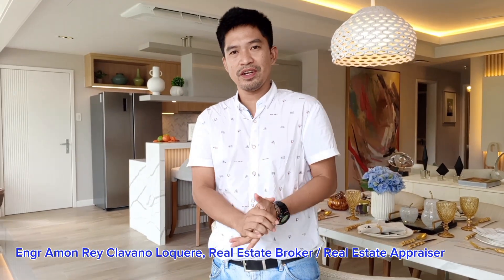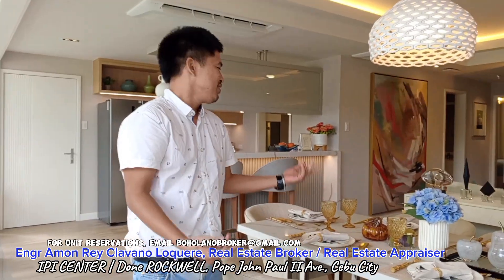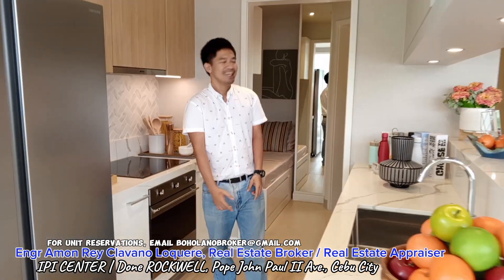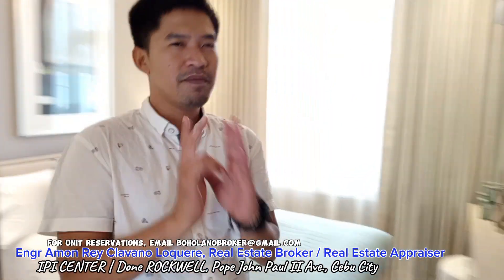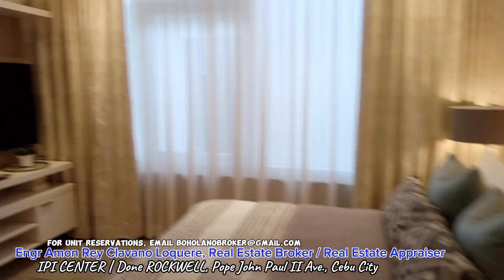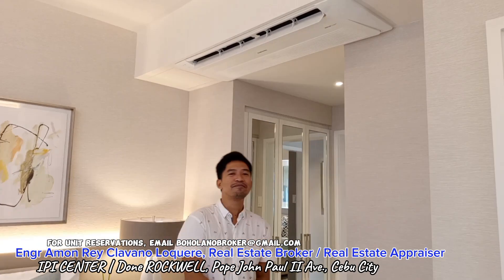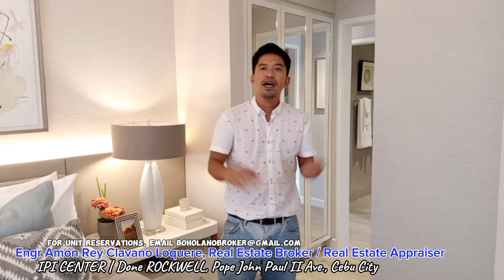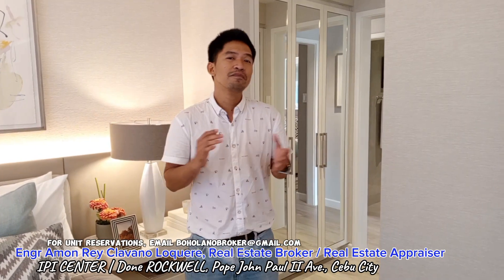IPI CENTER | Done ROCKWELL| Pope John Paul II Ave., Kasambagan, Cebu City